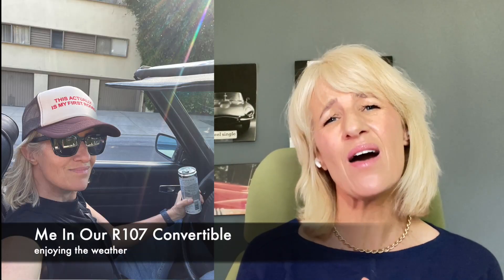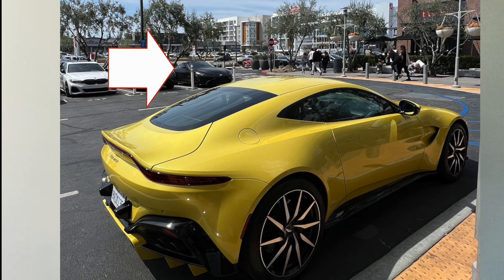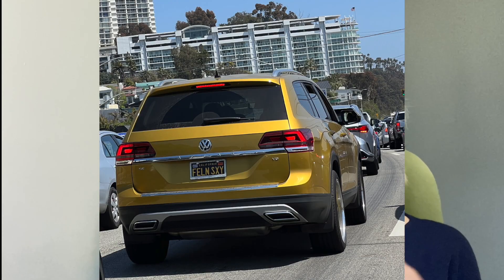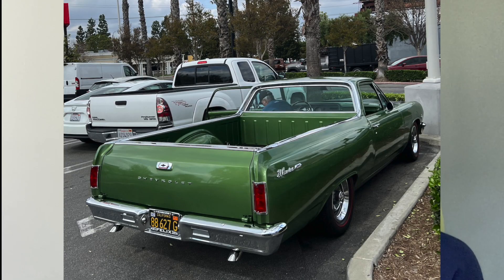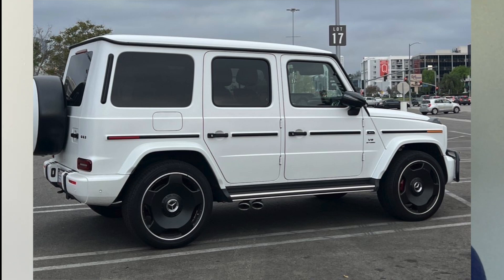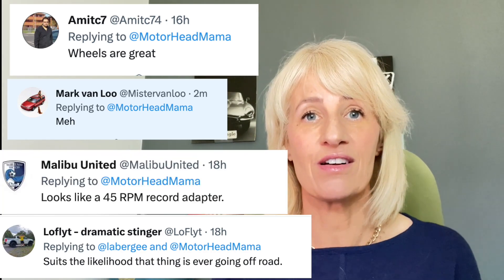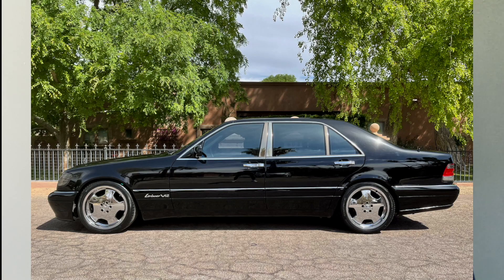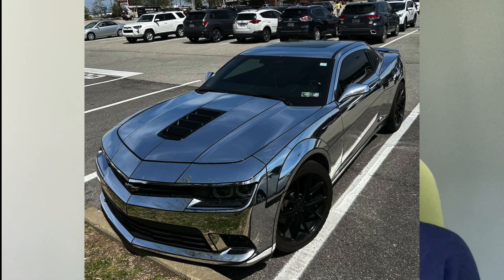Aston Sandwich, Wheels That Sparked a Twitterstorm & More - Craziest Cars I Saw in LA 4.21!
Another wacky week in Los Angeles, but with the world's best car spotting.
Where else you do see:
*oh so many Aston Martins
*A GWagon with super unique wheels
*a perfect classic El Camino
and more!
Make sure you weigh in on these @MercedesBenz wheels. Everyone on Twitter did!